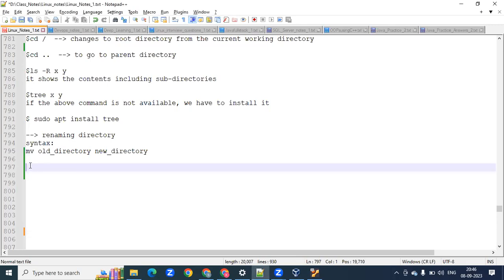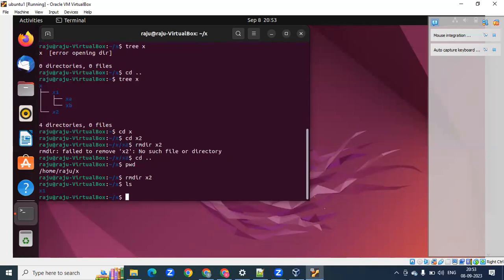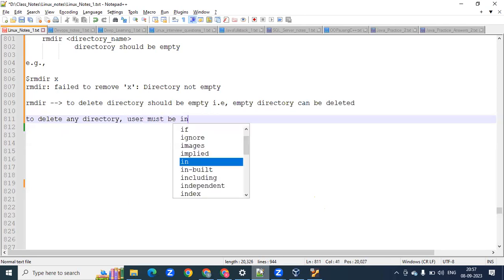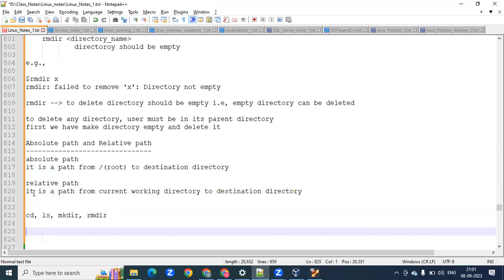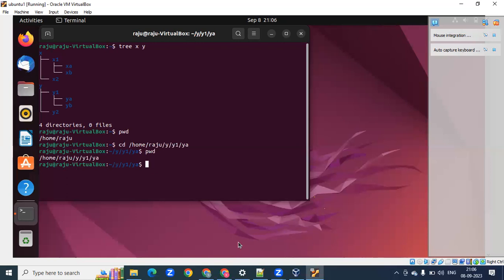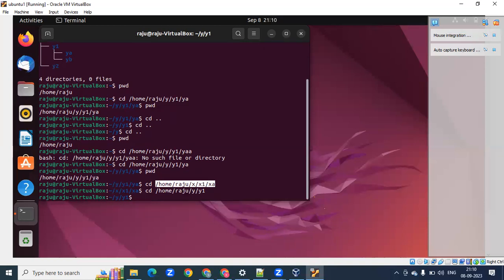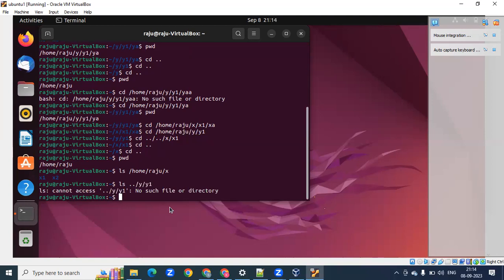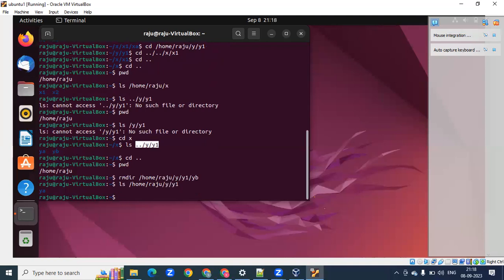Linux/Unix 12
Linux/Unix Part 12